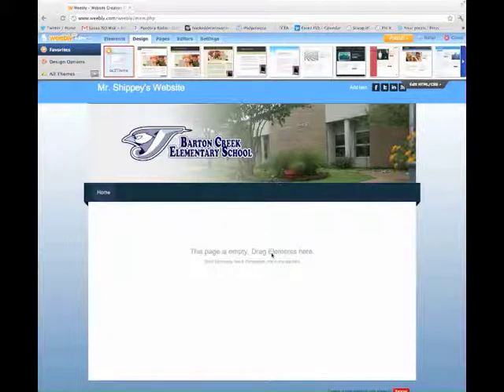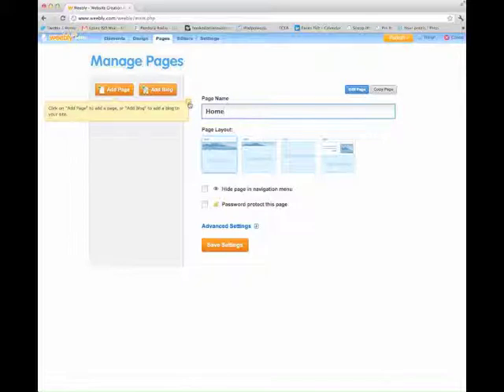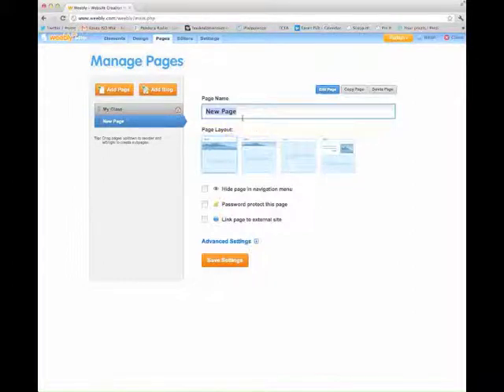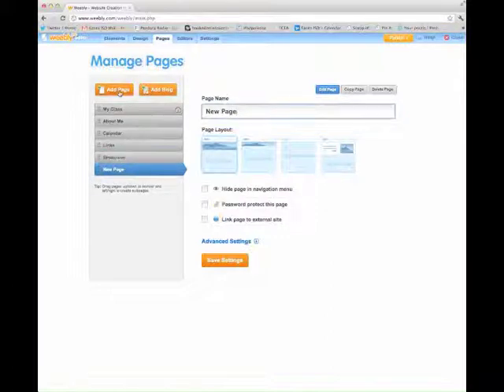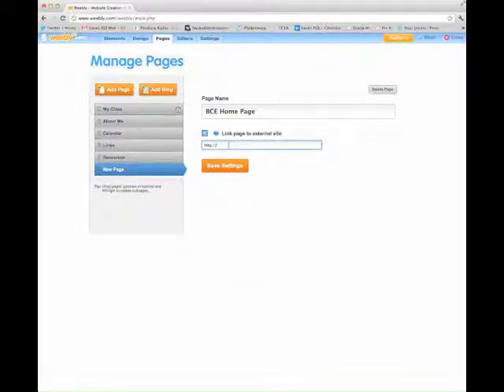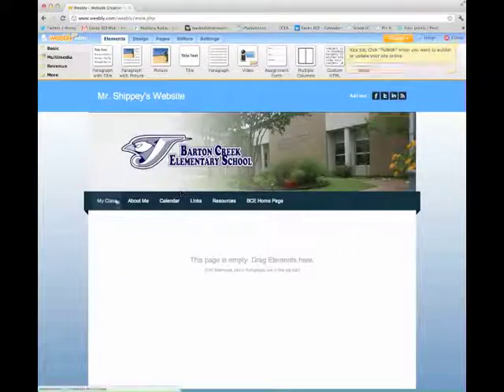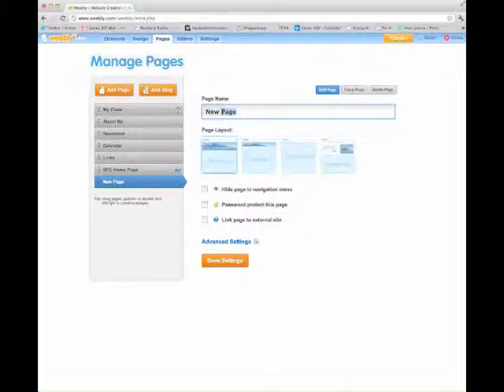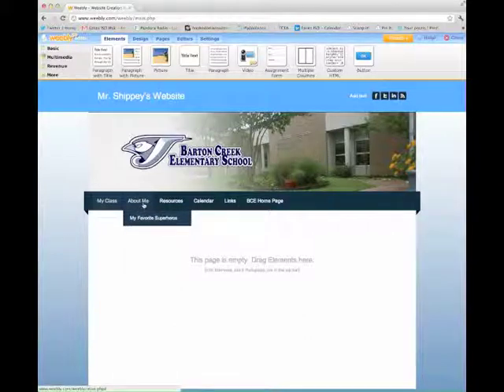Weebly Part 3 - Adding Pages